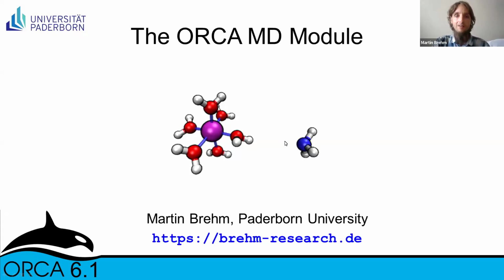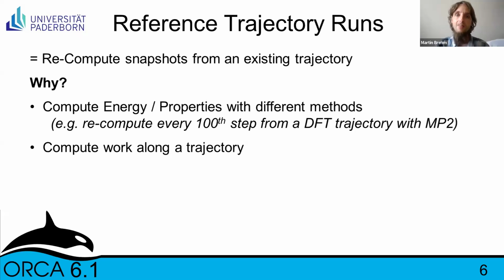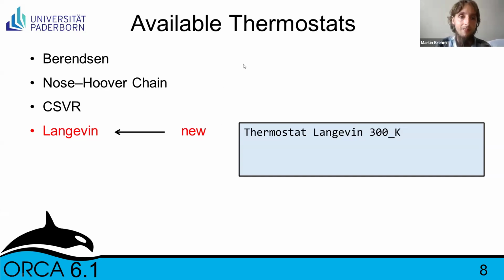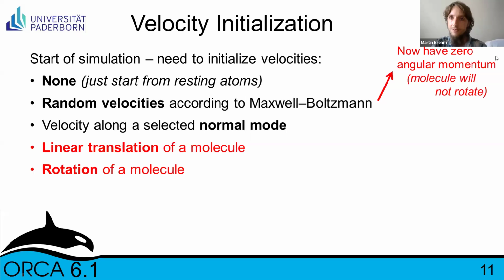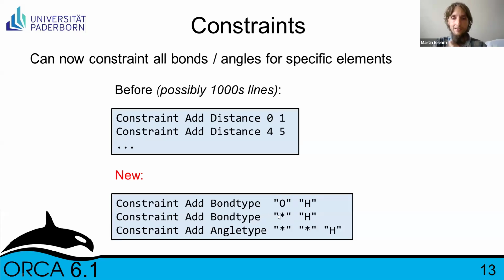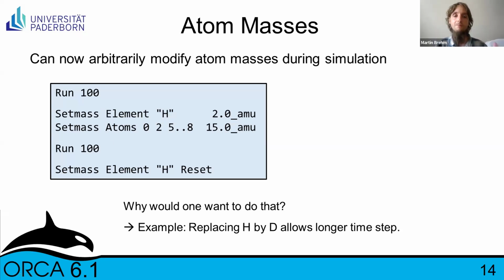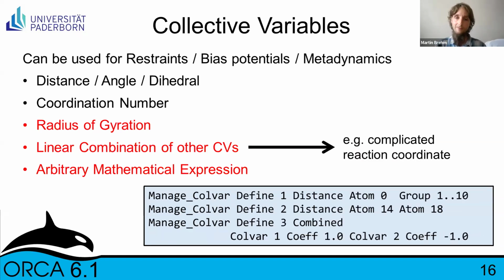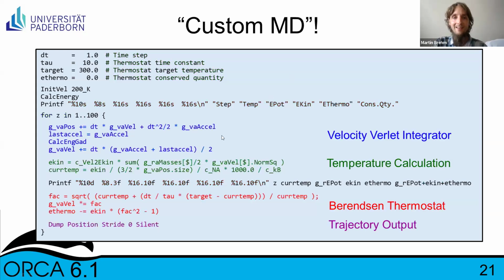ORCA 6.1 Release: Martin Brehm - Molecular Dynamics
ORCA 6.1 was relased on June 17th, 2025. It can be downloaded for free for academic Potential commercial users please contact the company FACCTs

In this talk Martin Brehm provides an overview over the latest developments in the Molecular Dynamics Engine of ORCA